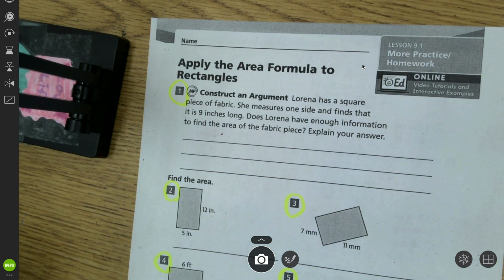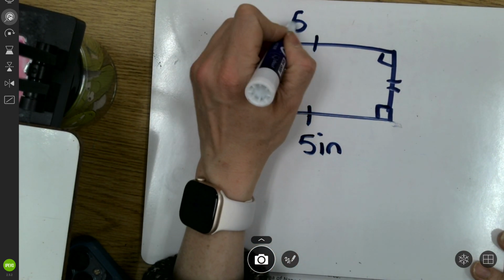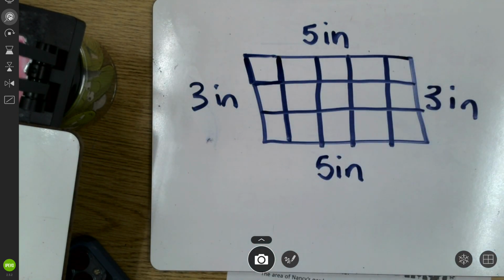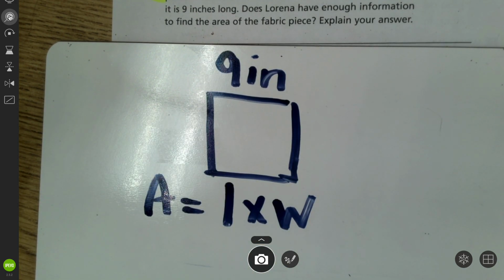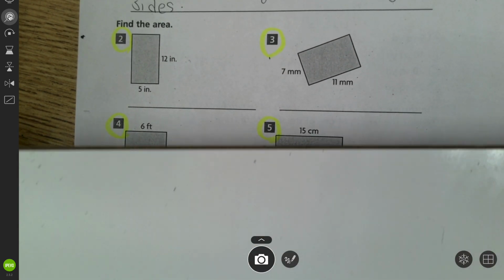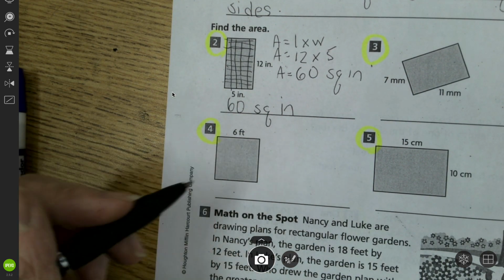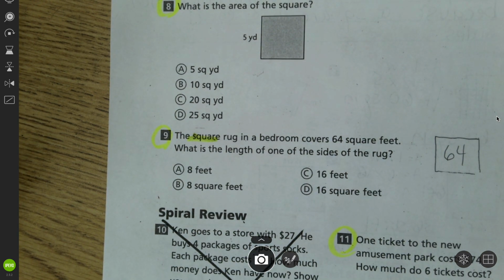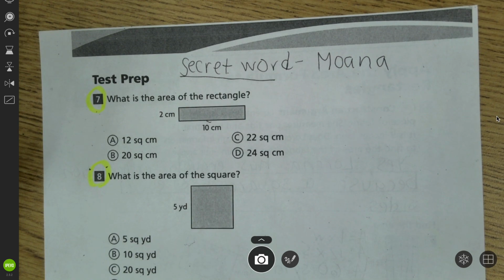Finding the Area of Rectangles Homework